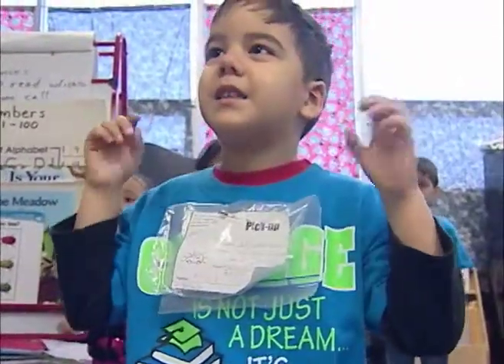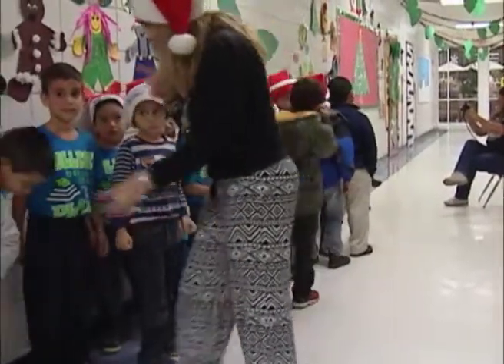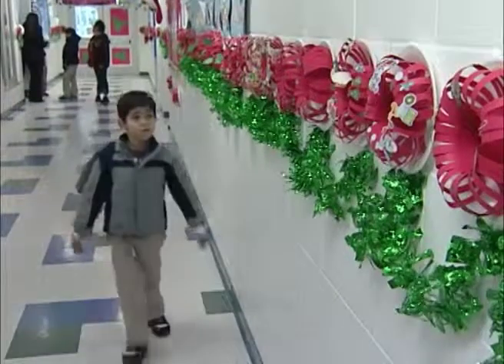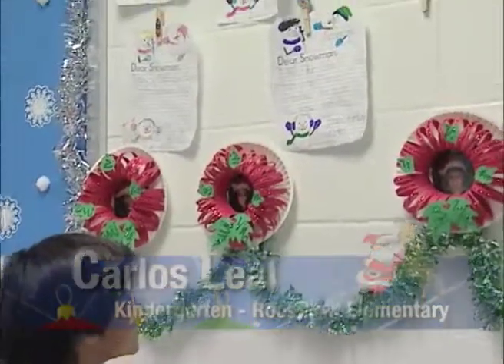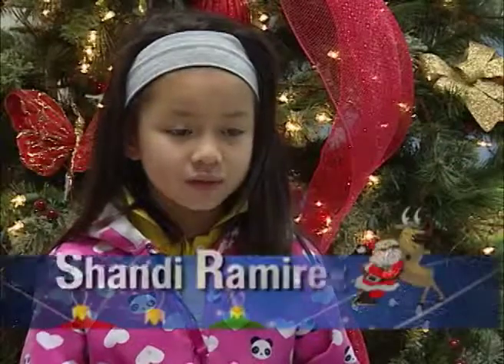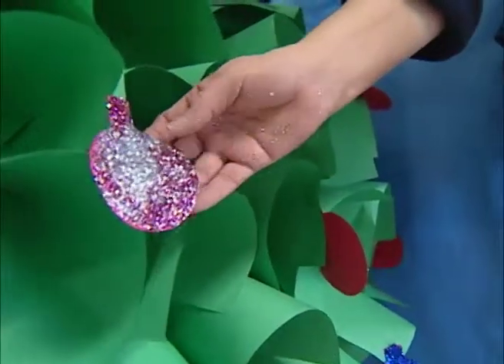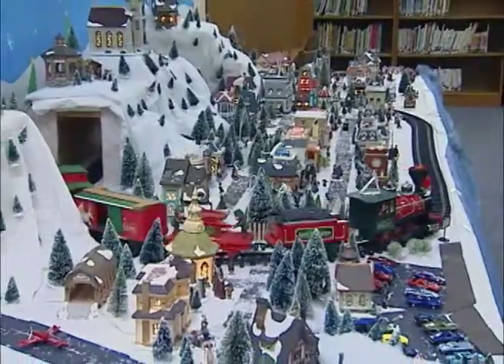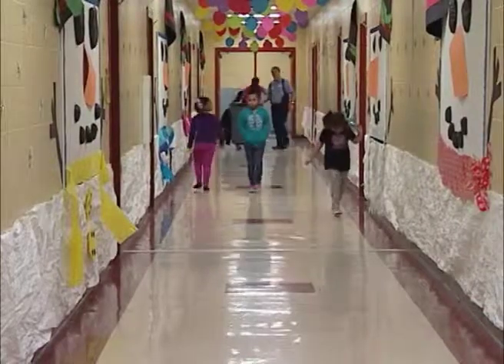Hallway Decorations WISD